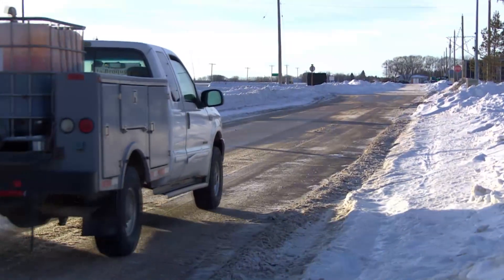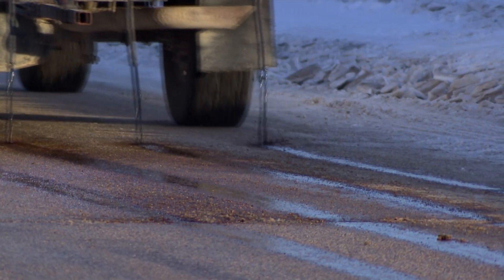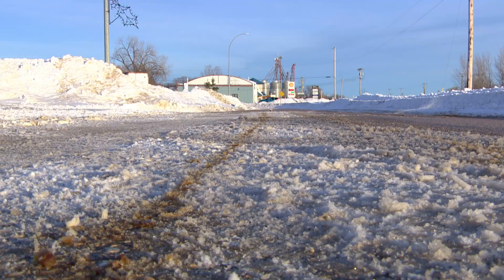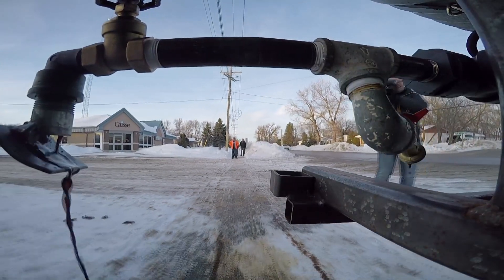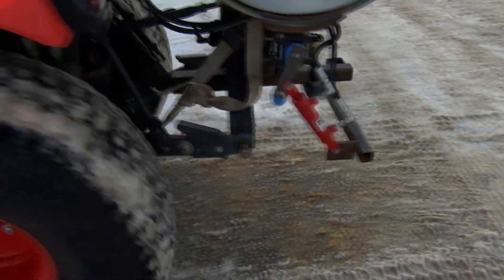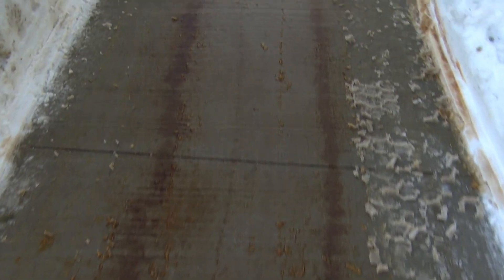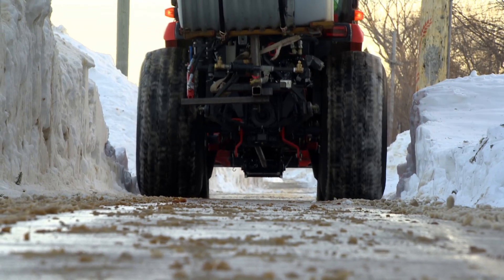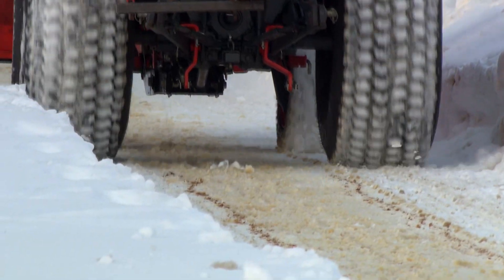Beet juice a slippery street solution in La Broquerie, Man.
Crews in La Broquerie, Man. are slicking the streets and sidewalks with beet juice and brine in an effort to save money and the environment.